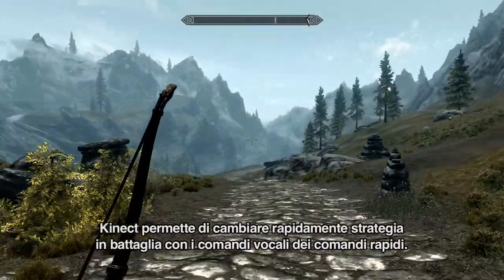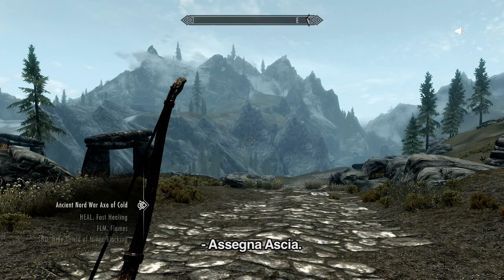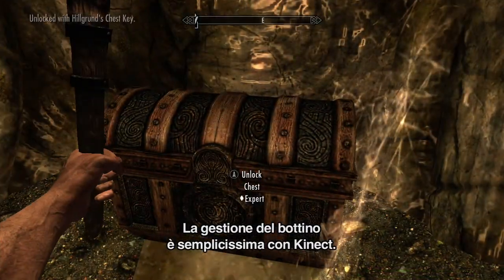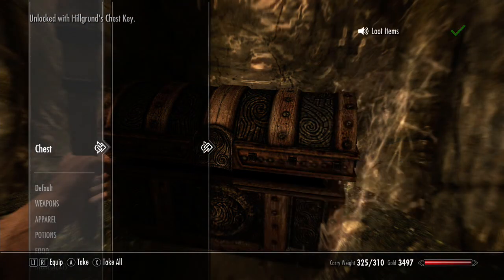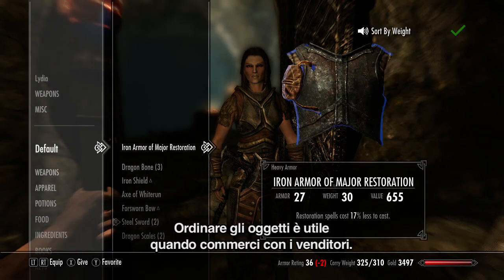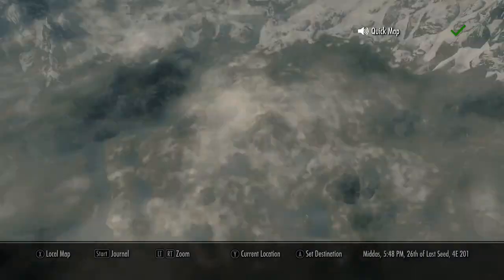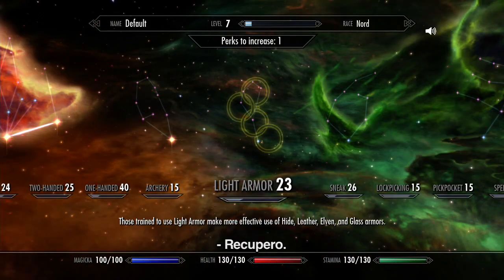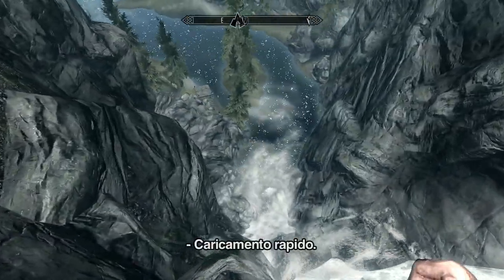TESVSkyrim KinectPromo IT forTranscode